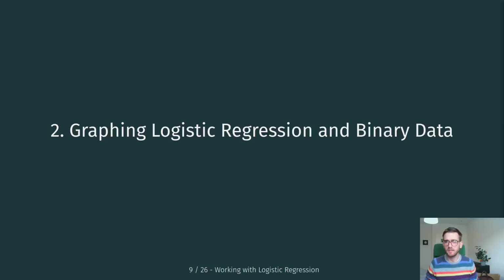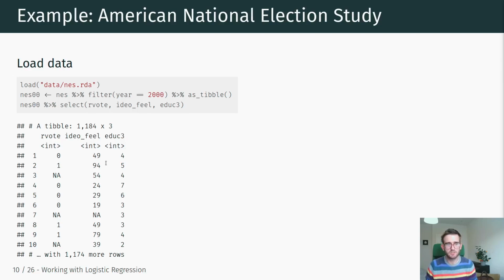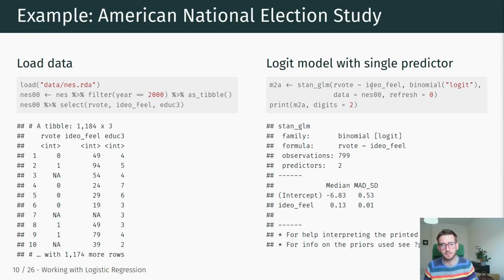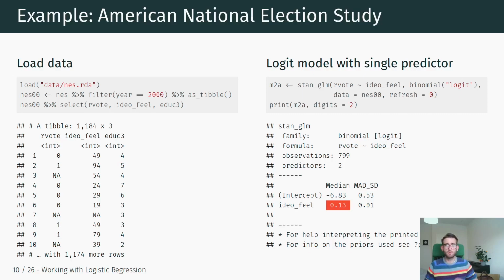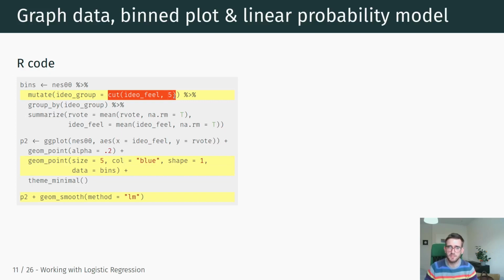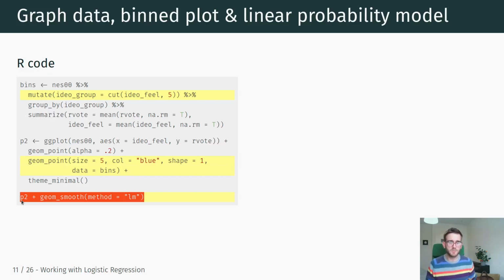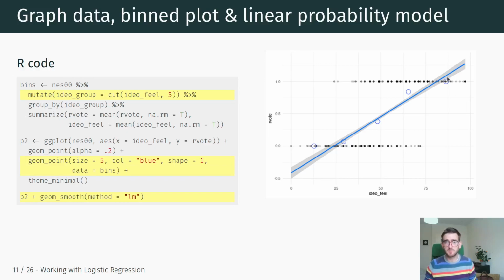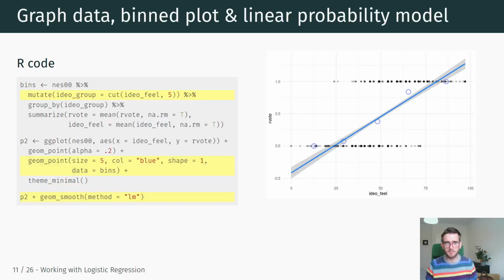POL SCI 702 - 09 Working with Logistic Regression: Plotting Binned Averages